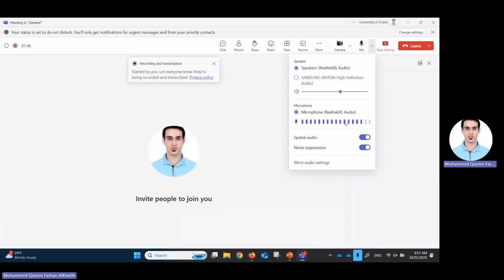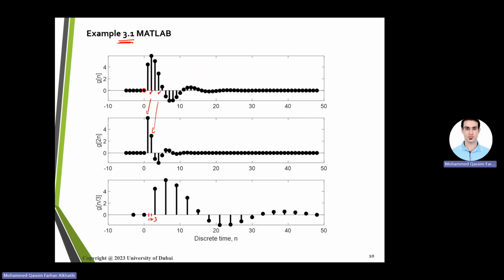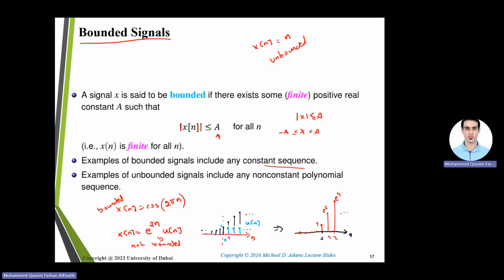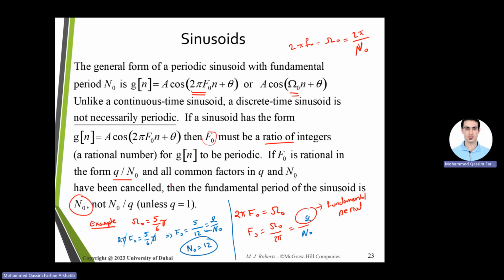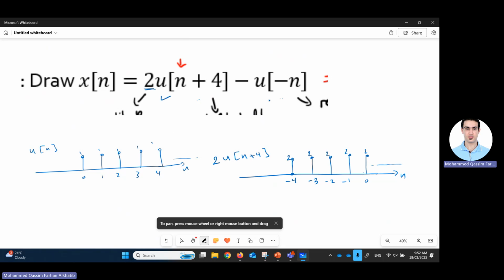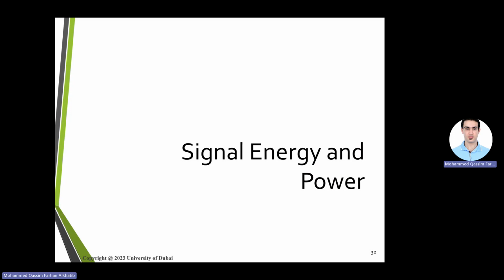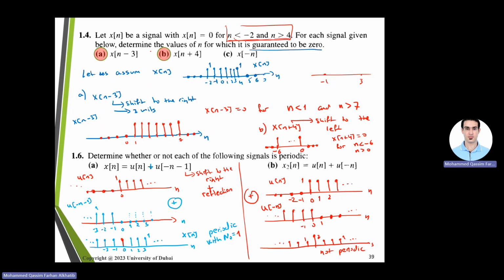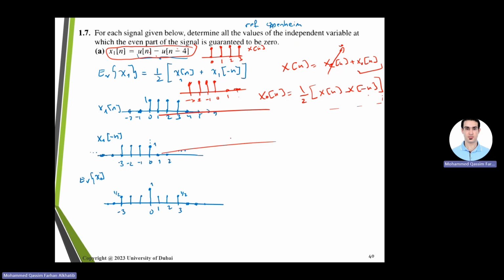ENSS300 - Lecture 05 (Discrete Signals)